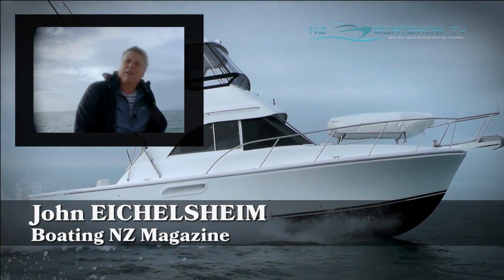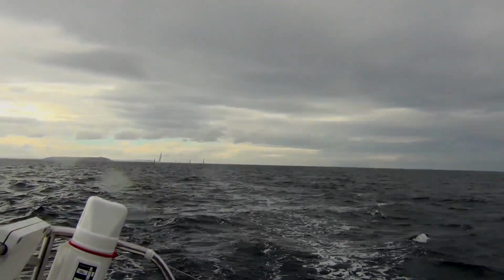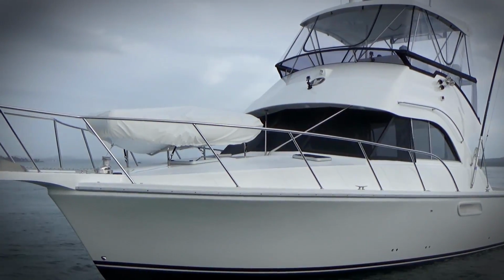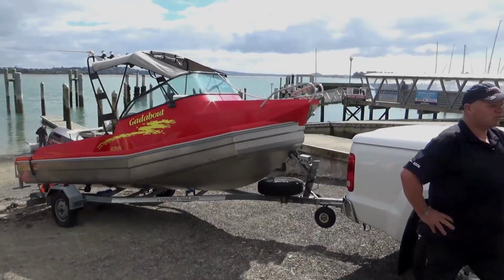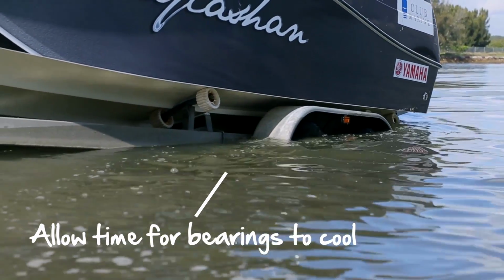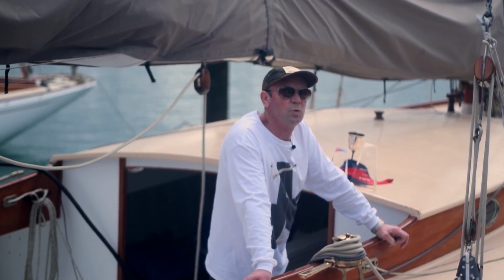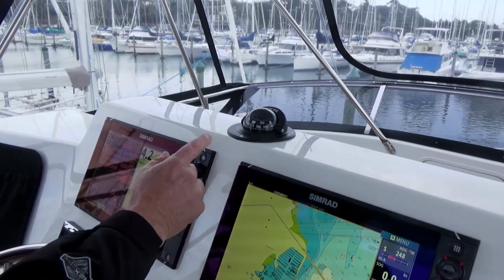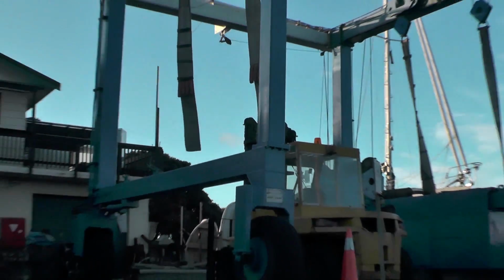NZBoatShow.TV - Season 1, Episode 1